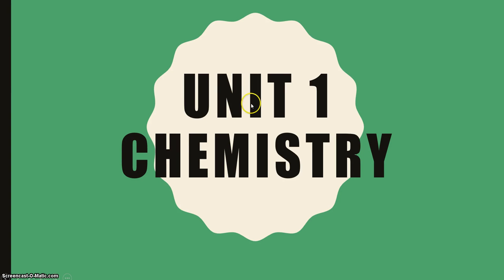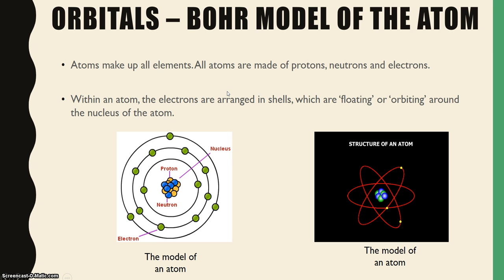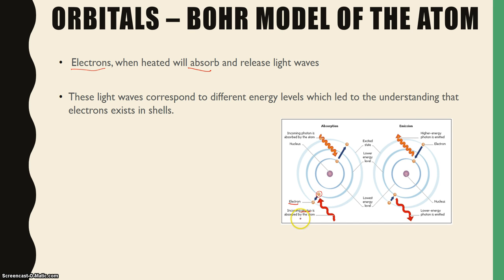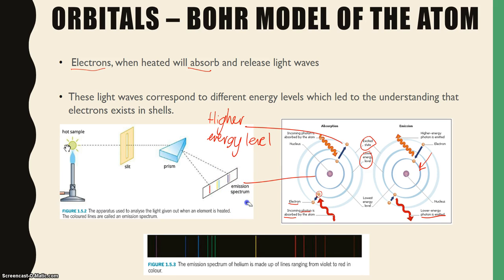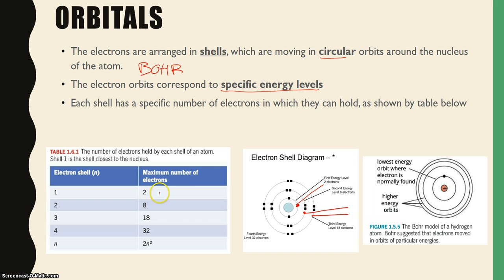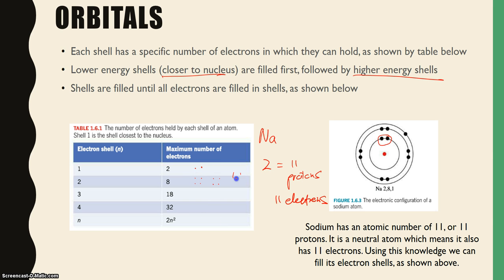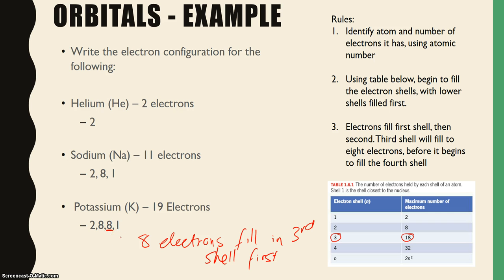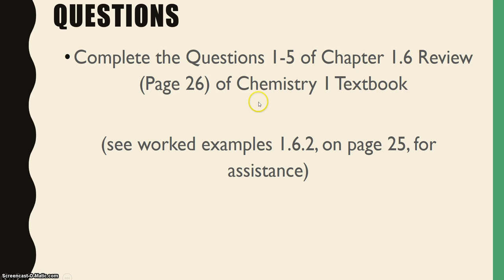Pre lesson 1 Bohr Model of the atom